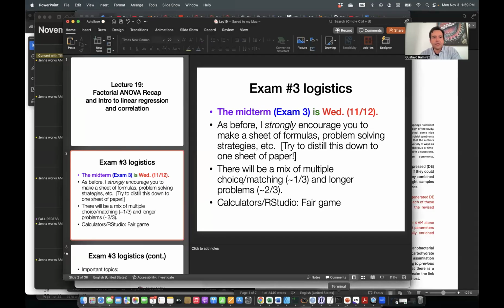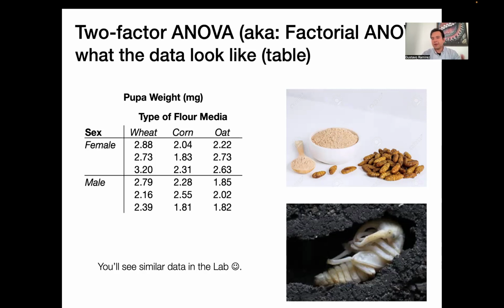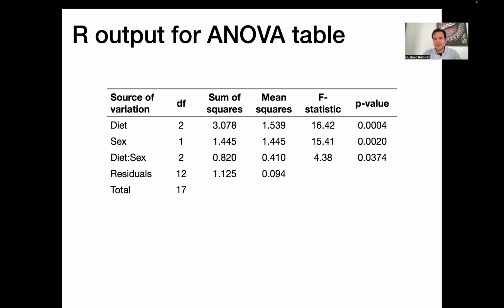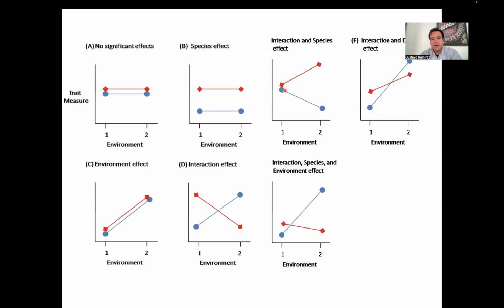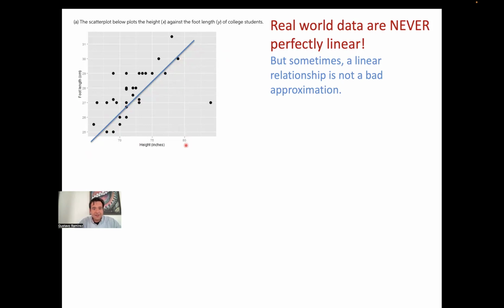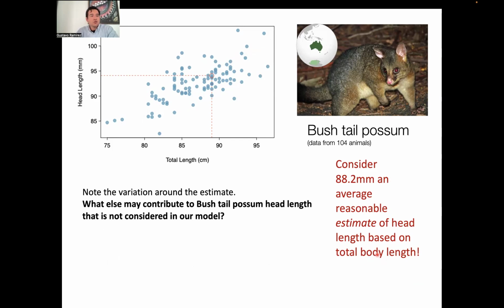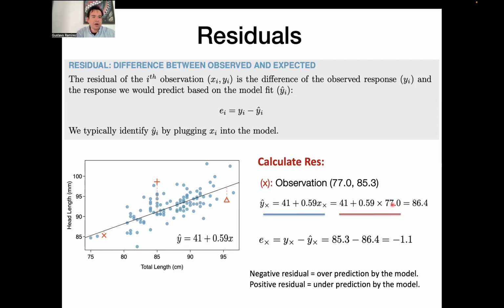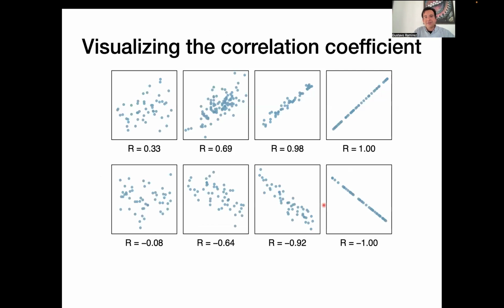Lect19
BIOL3000_Lect19